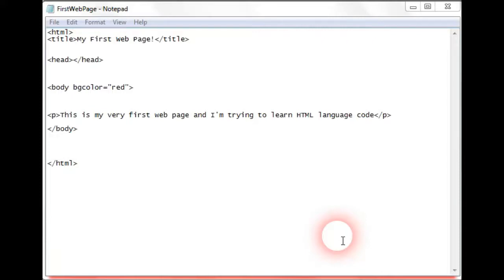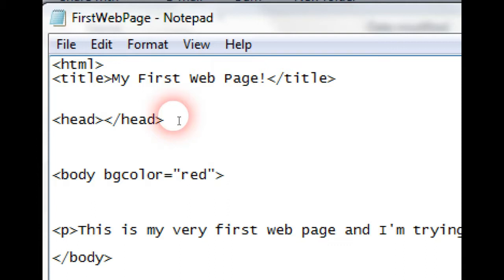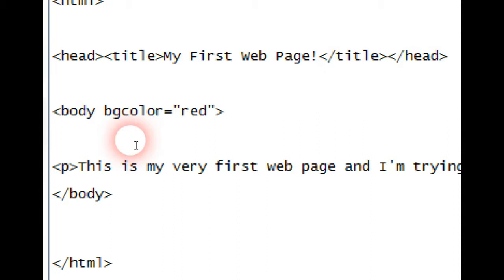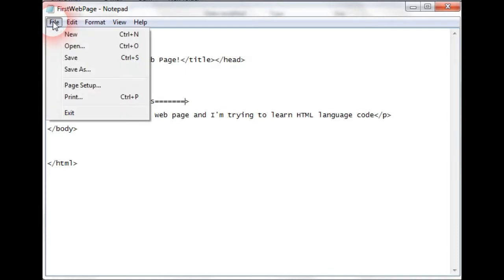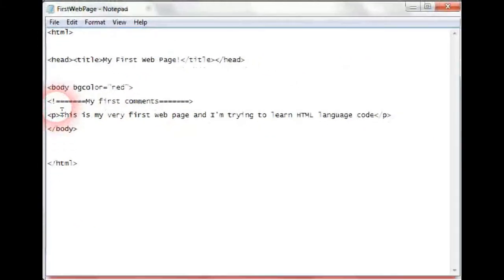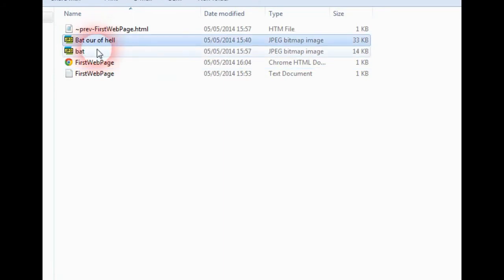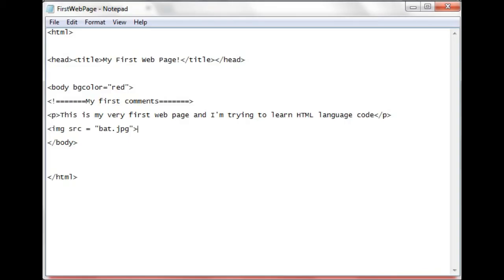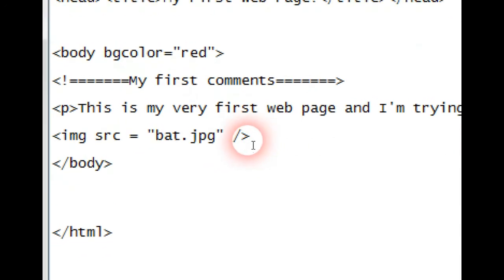HTML Course for everyone - Part 2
Easy HTML course for beignners and people who would like to learn from scratch. In this video we go on how to put the title in the right place, how to use comments and also how to add images.